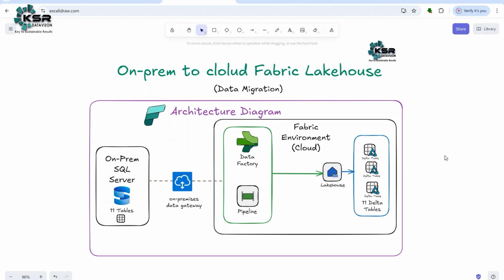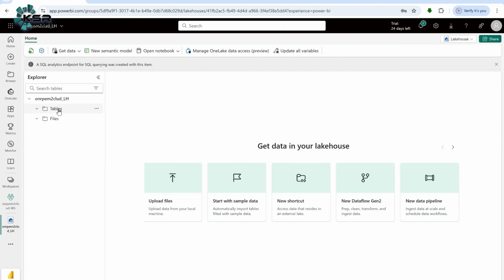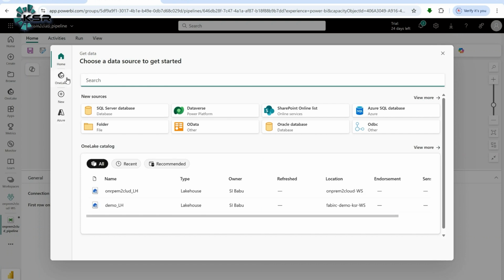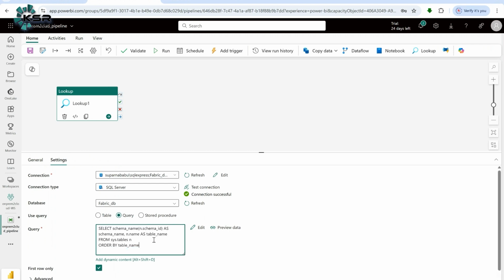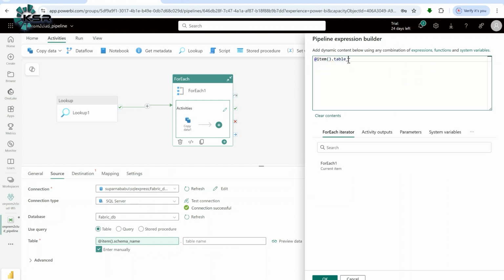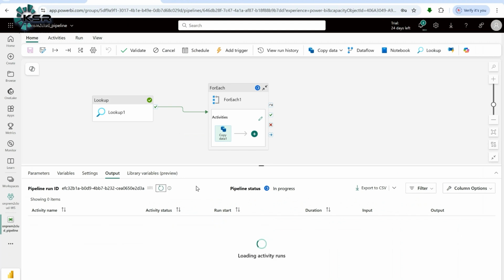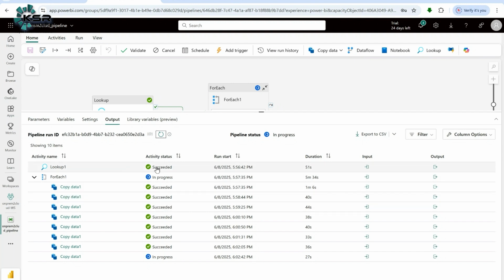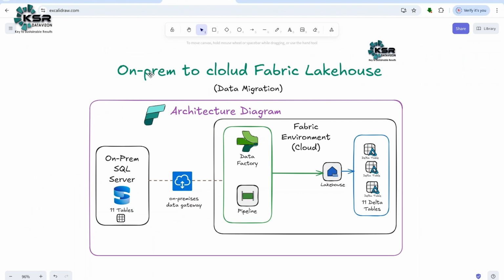On-Prem to Cloud: Fabric Lakehouse Migration Guide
Unlock the secrets of seamless data migration with our "On-Prem to Cloud: Fabric Lakehouse Migration Guide"! Join us as Sai Babu, your expert trainer, walks you through every step of migrating data from an on-premises SQL Server to Microsoft Fabric Lakehouse. This comprehensive guide includes architectural insights, step-by-step pipeline creation, and essential tips for dynamic table transfers using Power BI and Microsoft Fabric. Whether you're a beginner or an experienced professional, this video is packed with actionable knowledge to elevate your data migration skills.

Register now to equip yourself with the in-demand skills of cloud migration and business intelligence. Take a look at our demo classes for one week before making a decision, and experience the KSR Data Vision difference! Want to know more?

CHAPTERS:
00:00 - Introduction
00:30 - Architecture Diagram
01:55 - Create Workspace
03:14 - Create Lakehouse
06:06 - Create Data Pipeline
08:16 - Create Lookup Activity
18:02 - Create Copy Data Activity
20:41 - Save and Run Pipeline
22:40 - Monitor Pipeline Run
24:33 - Lakehouse Pipeline Monitoring
32:57 - Overall Process Overview
34:02 - Recap and Key Takeaways
34:42 - Schedule Pipeline Automation
35:37 - Architecture Overview
35:43 - Outro